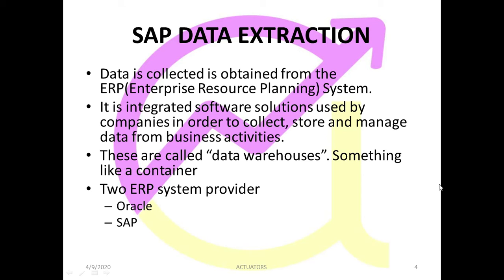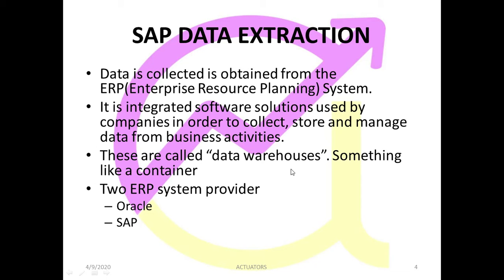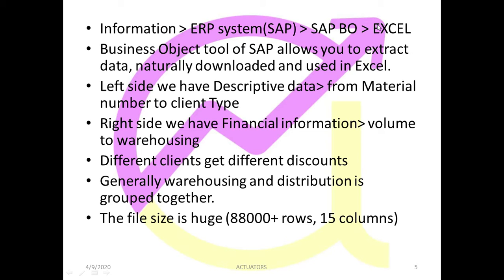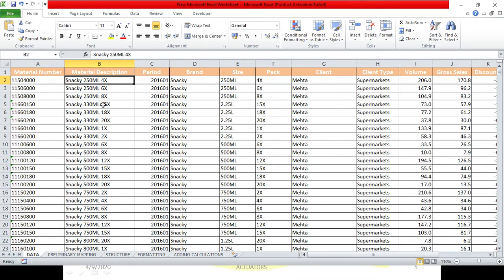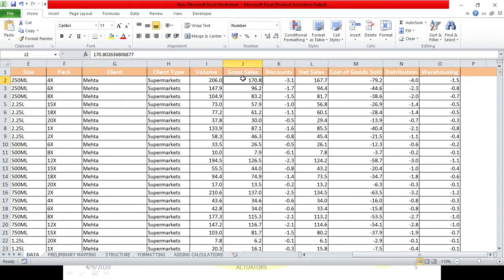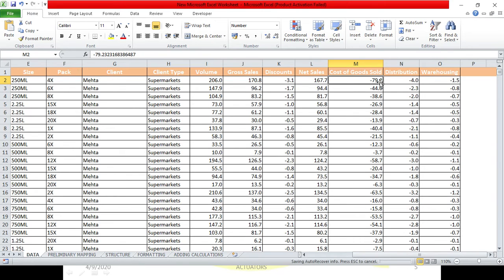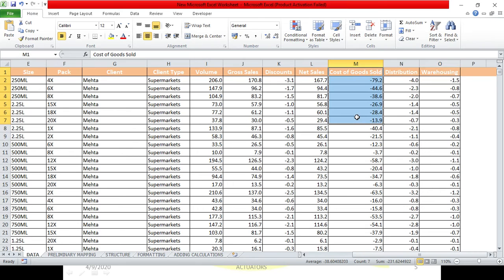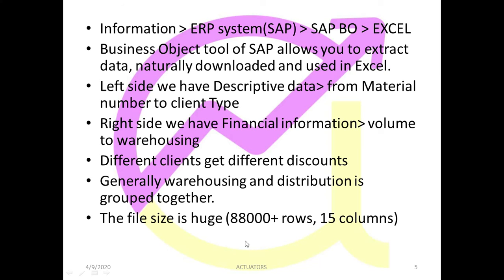About the Data | Advanced Excel | Shivangee Agarwal